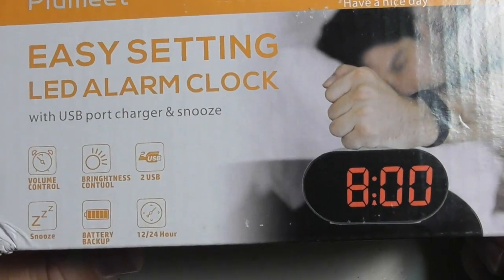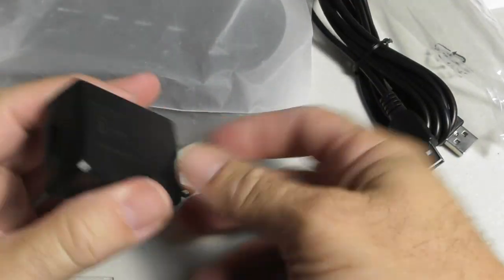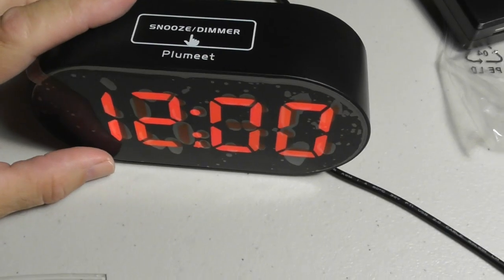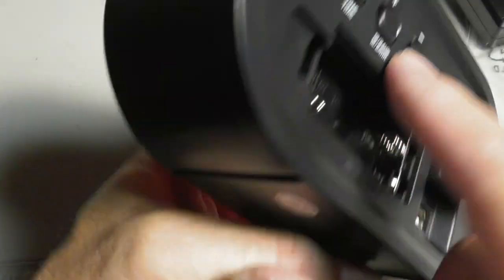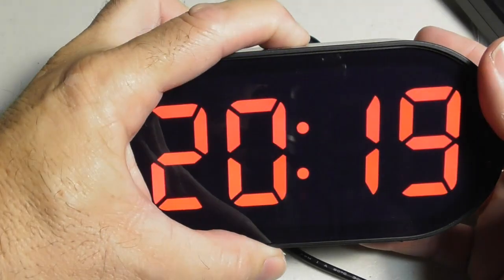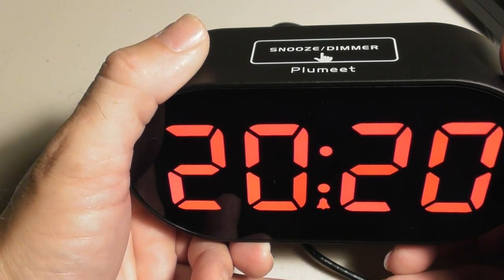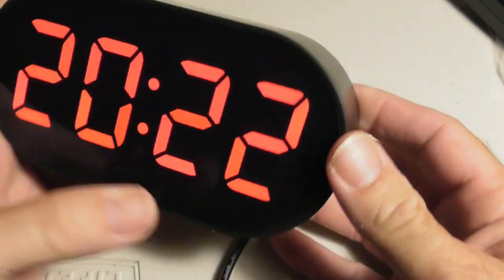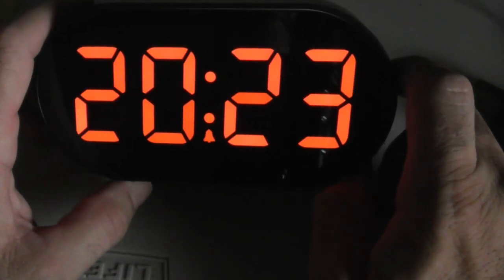Plumeet Digital LED Alarm Clock with Dimmer and Snooze Review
Plumeet Digital LED Alarm Clock with Dimmer and Snooze, 2 Level Alarm Volume Optional, Large Red Digit Display Bedside Desk Clock with USB Port Phone Charger, Simple Operation (Black)